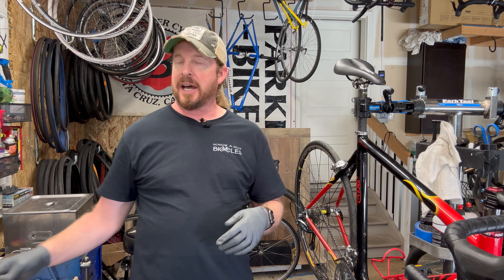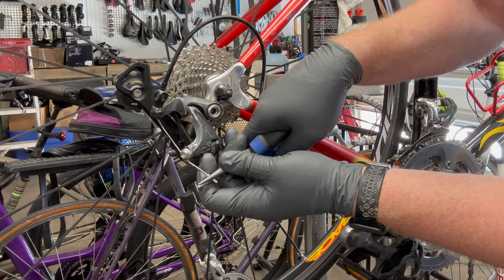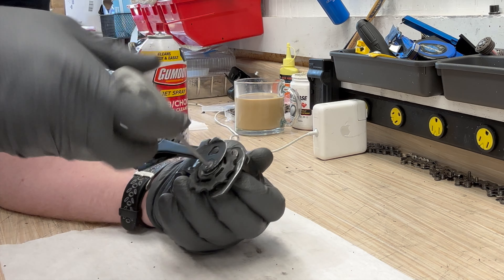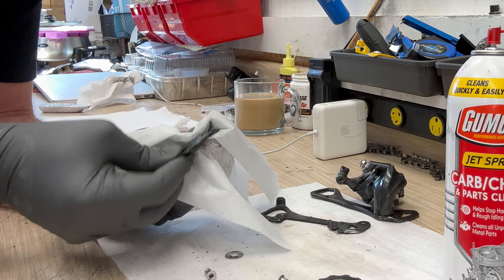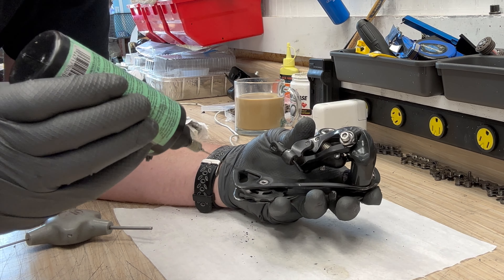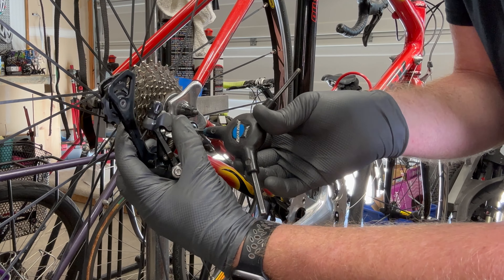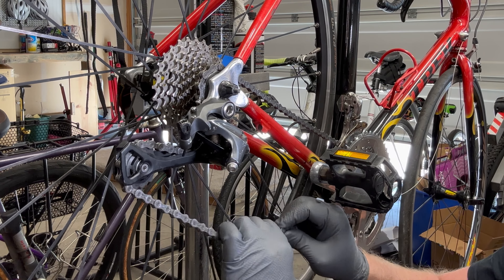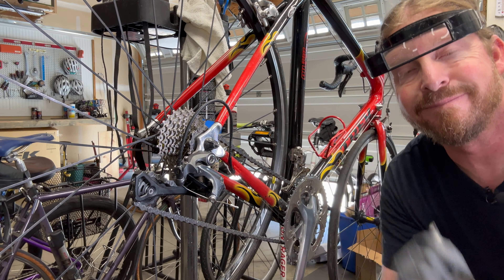🛠️ Don't Trash, Shine! 🚲 Give Your Derailleur a Second Life with this Deep Clean Revival 🚀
My Derailleur Looked Like a Gremlin's Nest... (But Now It Purrs Like a Kitten) Featured Shimano RD-6800.

The rear derailleur is a vital part of your bicycle's drivetrain, responsible for shifting gears smoothly and efficiently. Over time, dirt, grime, and other debris can build up on the derailleur, making it work less effectively and eventually causing it to fail.

Here are some of the reasons why it is important to clean and inspect your bicycle's rear derailleur regularly:

 ✅  To improve shifting performance: A clean and well-maintained derailleur will shift gears more smoothly and precisely.
 ✅  To prevent damage: Dirt and grime can cause the derailleur's moving parts to wear out prematurely, leading to damage.
 ✅  To extend the lifespan of the derailleur: Regular cleaning and inspection can help extend the derailleur's lifespan by preventing premature wear and tear.
 ✅  To identify potential problems early: By inspecting the derailleur regularly, you can identify any problems before they cause more serious damage.

Here are the steps on how to clean and inspect your bicycle's rear derailleur:

✅  Remove the rear derailleur from the bike.
✅  Use a degreaser to clean the derailleur's moving parts.
✅  Rinse the derailleur with clean water.
✅  Dry the derailleur with a clean cloth.
✅  Reinstall the derailleur on the bike.
✅  Inspect the derailleur for any damage.

If you find any damage to the derailleur, it is important to have it repaired or replaced as soon as possible.